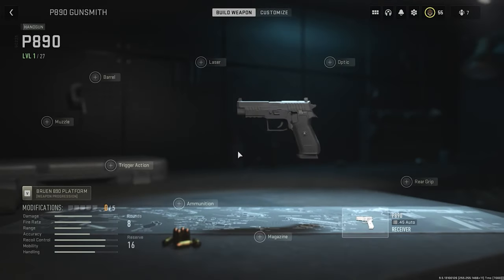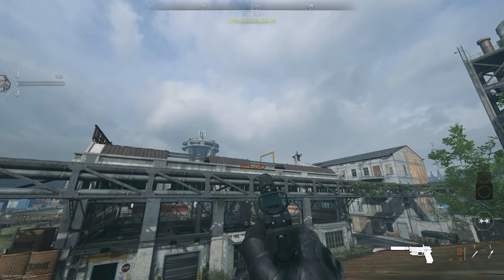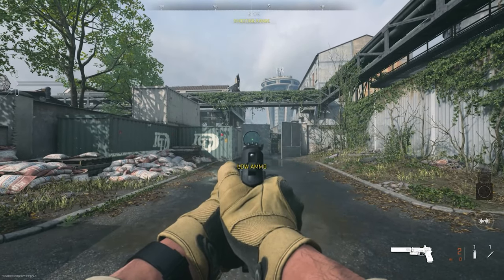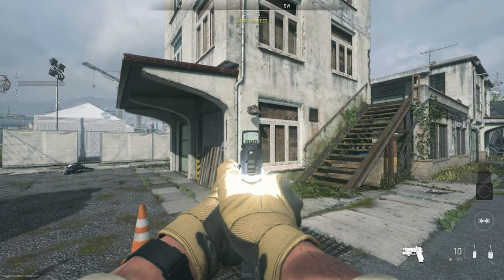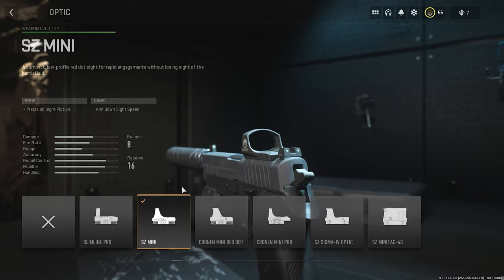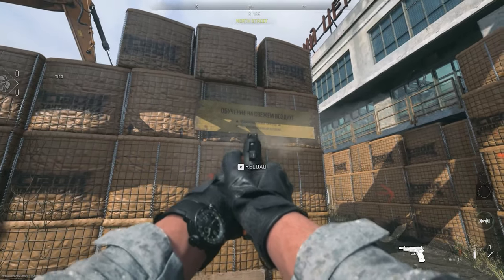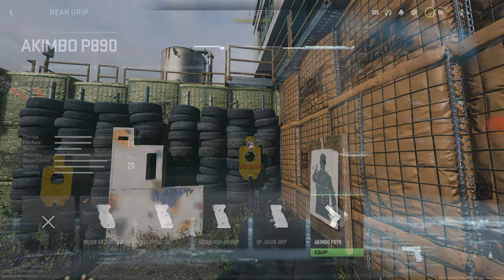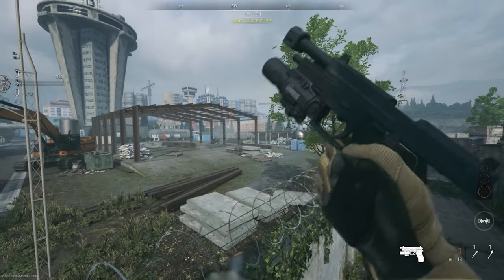**This is Broken** and it need a fix in Call of Duty Modern Warfare 2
This video is all about the complete attachments of P890 Handgun in Call of Duty Modern Warfare 2

☟Tools that I use:
➤🖱️Mouse: Logitech G102 Light Sync Gaming Mouse Weight - Black
➤⌨️ Keyboard: Cosmic Byte CB-GK-26 Pandora TKL Mechanical Keyboard
➤🖱️Mouse pad:  Redgear MP35 Speed-Type Gaming Mousepad (Black/Red)
➤🔌Card reader: UGREEN SD Card Reader USB Type C USB 3.0
➤🔌USB HUB: QZ USB Hub 3.1 for Desktop PC
➤🔌LAN Cable: Cable creation Rj45 Cat 8 Ethernet Cable